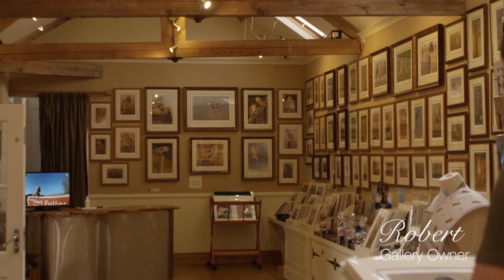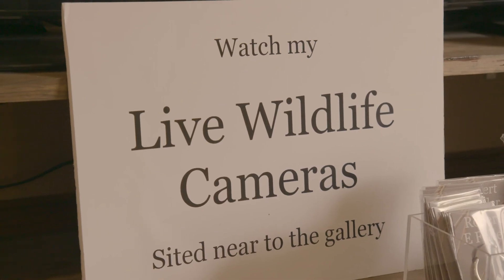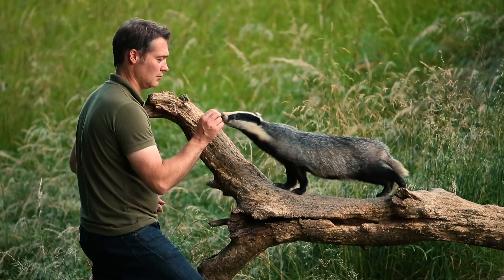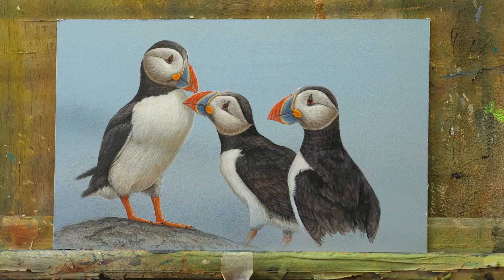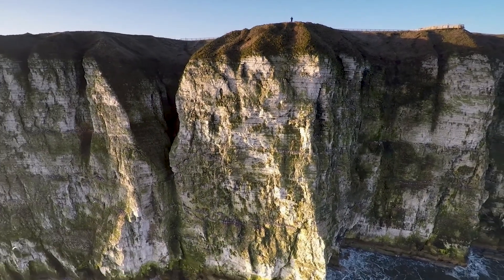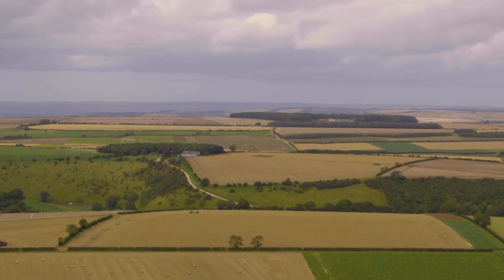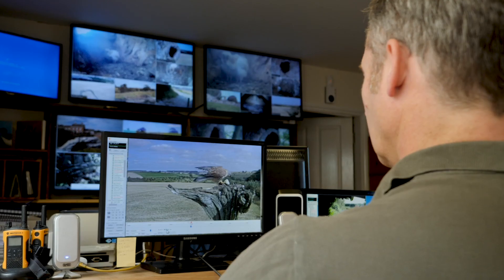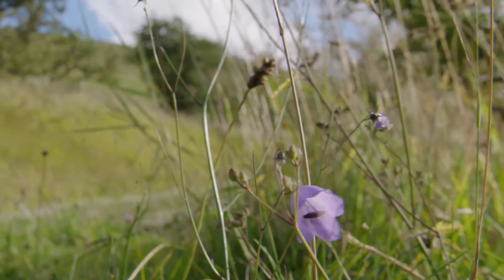My Bridlington, Robert Fuller Gallery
Robert, a local artist and gallery owner, shows us some of the amazing wildlife in East Yorkshire and that are the subject of his paintings.